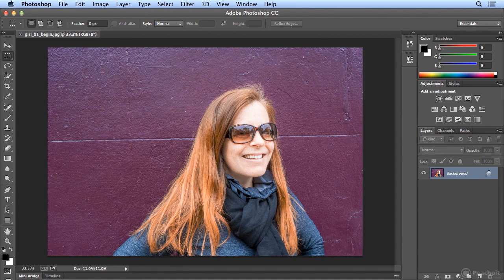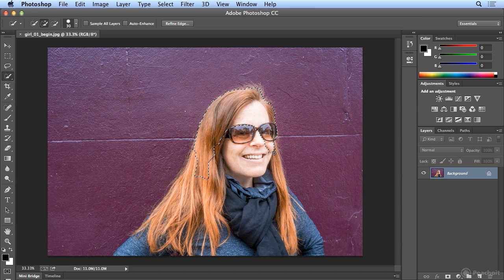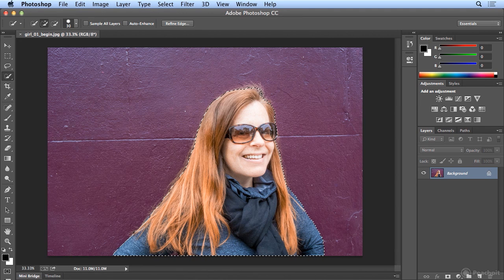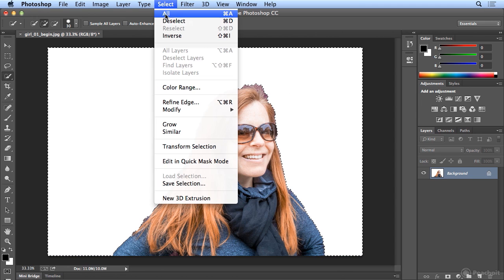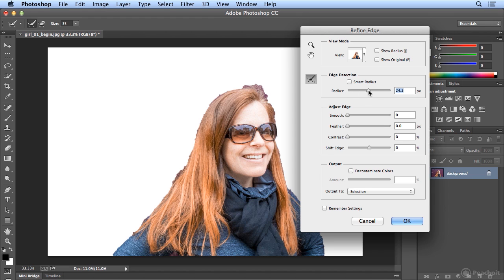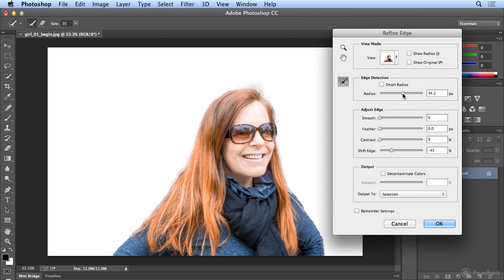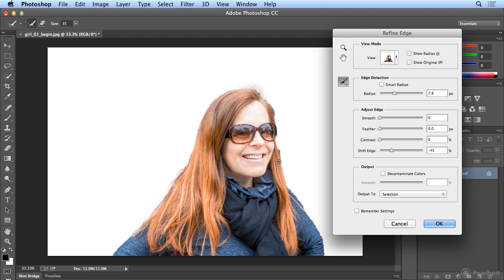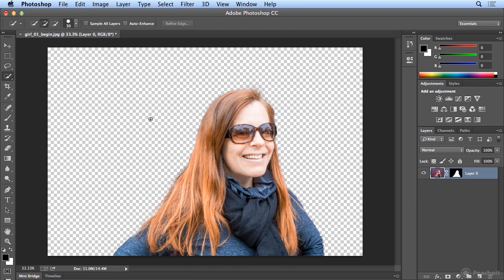016 Tạo vùng chọn , công cụ Selection Tool và Refine Edge để xóa nền